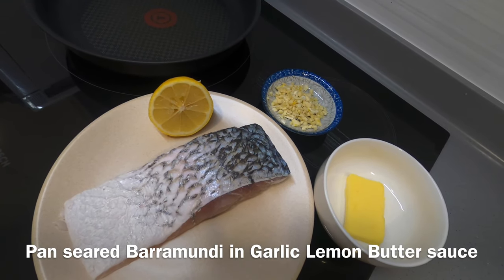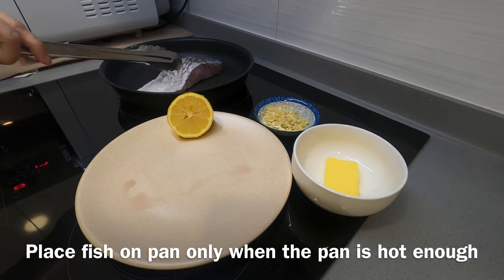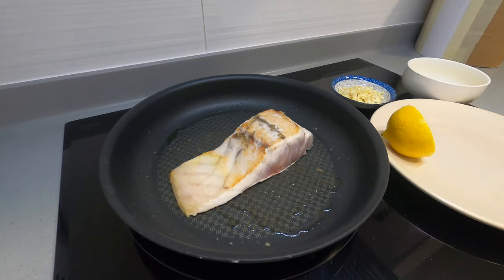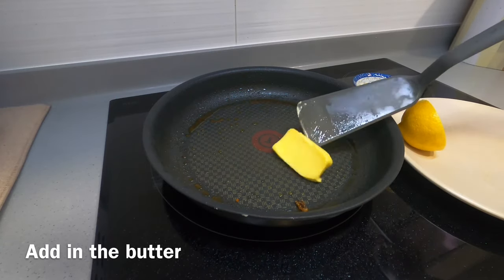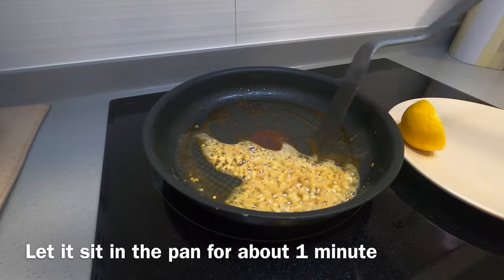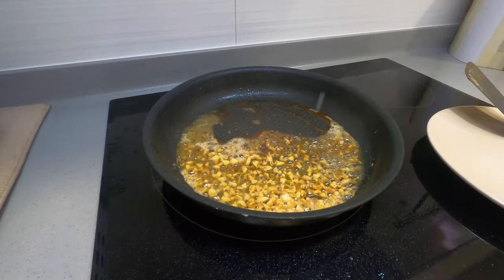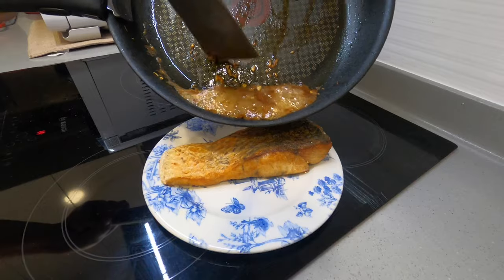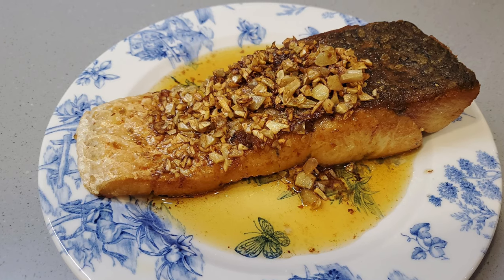Pan seared Barramundi in Garlic Butter sauce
Another quick dish to whip up; this will take less than 20mins to prep & cook and only needs 4 ingredients!

Ingredients:
1. Barramundi (or substitute with fish of choice, Salmon & Cod work well too)
2. Butter (or yogurt for a healthier option)
3. Garlic
4. Lemon (not needed if yogurt is used)